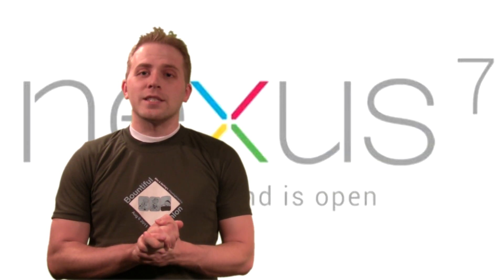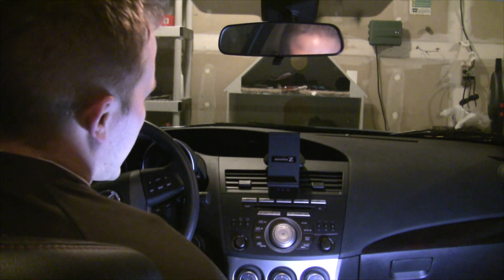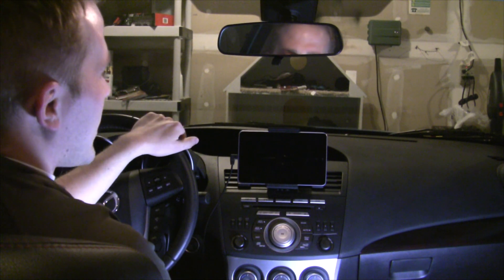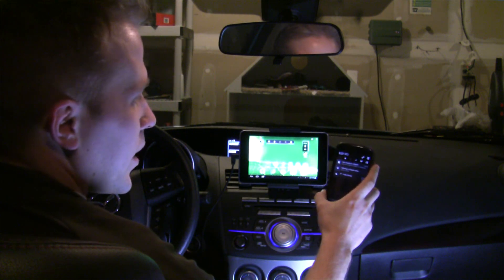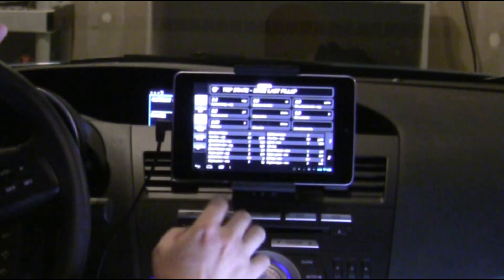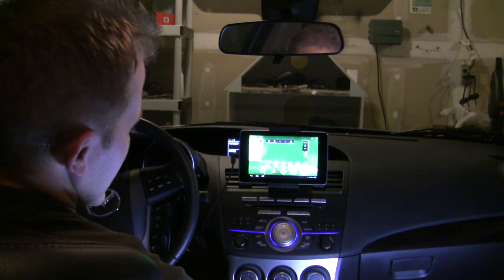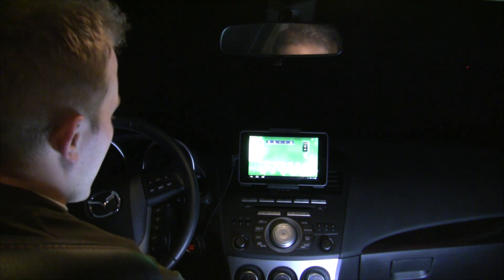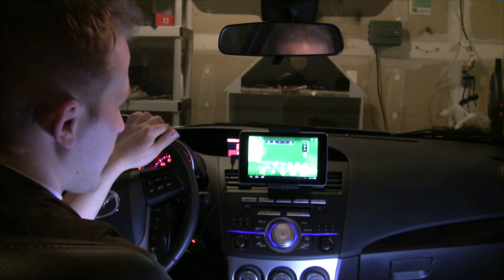Nexus 7 Dash Mounted In Car with Xenomix 2X and OBDII Integration!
Check out This Nexus 7 Dash mounted as a complete stereo replacement solution! Find a use for your 7 inch tablet with this guide